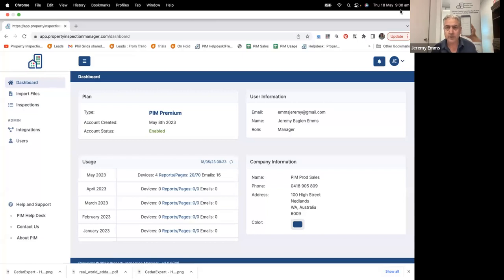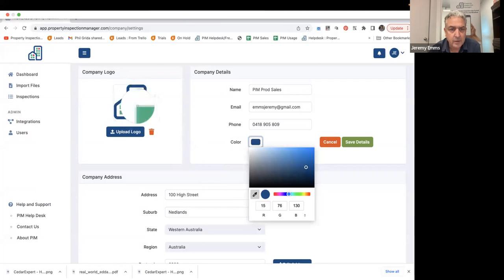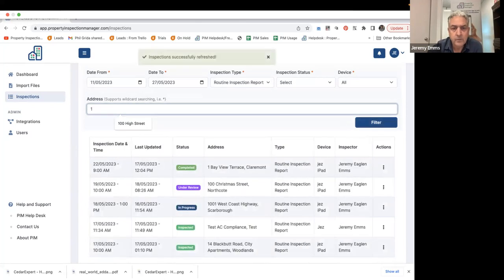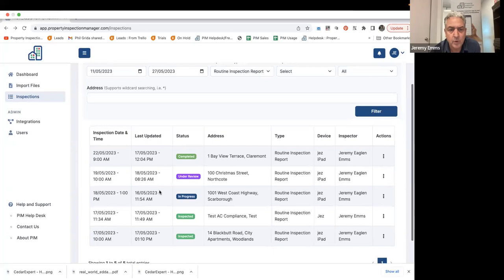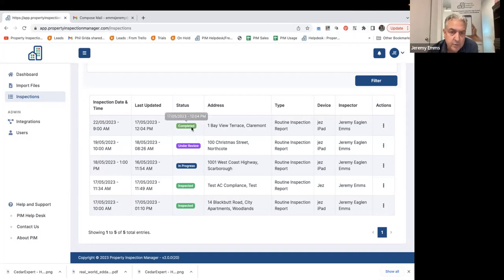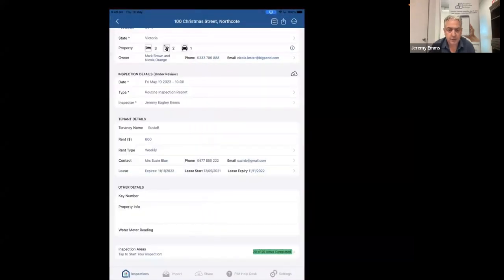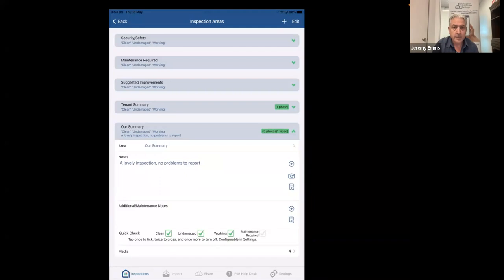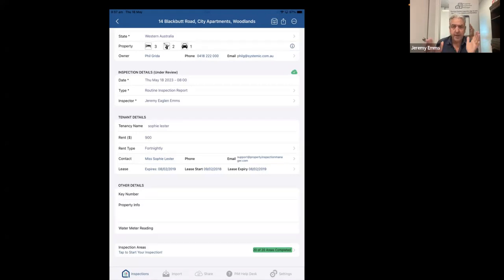PIM Webinar - Introducing PIM Cloud Dashboard - May 2023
We'll cover off :
+ Managing your PIM account.
+ Managing Integrations and File Uploads.
+ Media Library - High-resolution images and videos.
+ Inspections Dashboard
+ Editing Inspections in the Cloud
+ Video Inspections in PIM